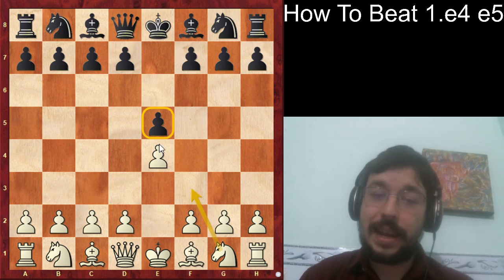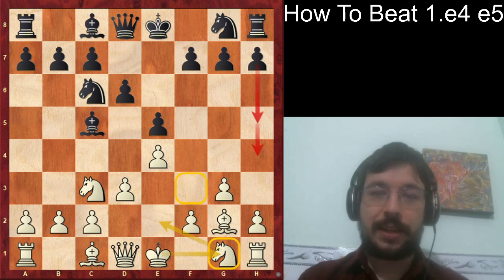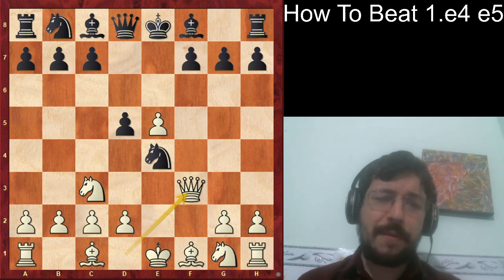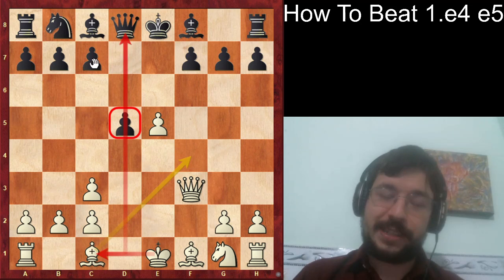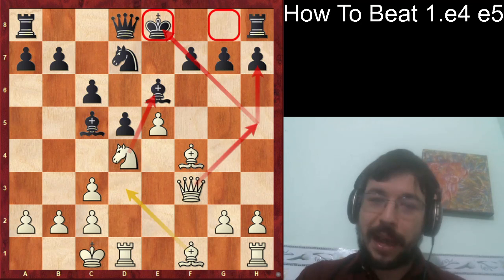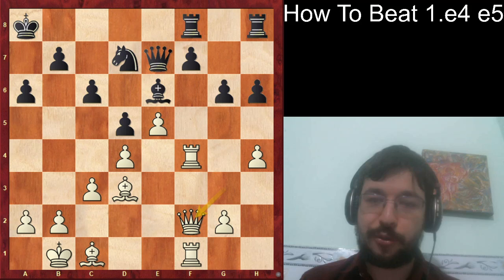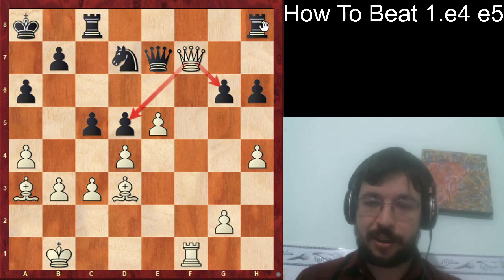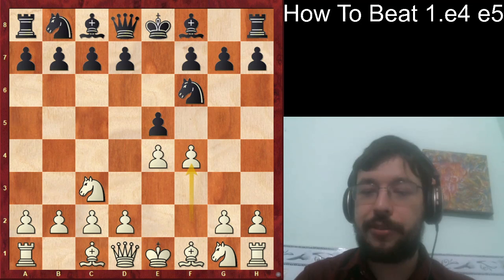How To Beat 1.e4 e5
Do you find it hard to win against the solid 1.e4 e5?

In this video, GM Max Illingworth shows you how to get active piece play and set many problems for your online opponents with the Vienna Gambit!

Discover how another Max, GM Maxime Lagarde, won the French Championship title with a clever trap!

In our main game, the Italian GM Daniele Vocaturo gains a serious advantage against GM Yannick Gozzoli with simple moves.

Enjoy the full video and game to discover how to gain the advantage against your opponents, and convert it into a win with Grandmaster-like technique!